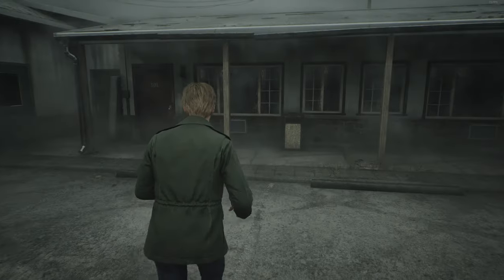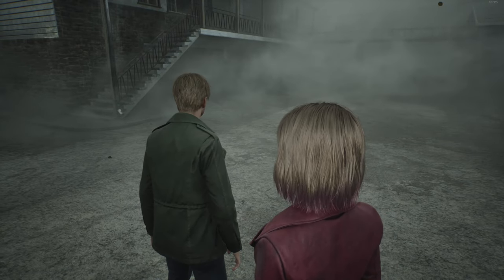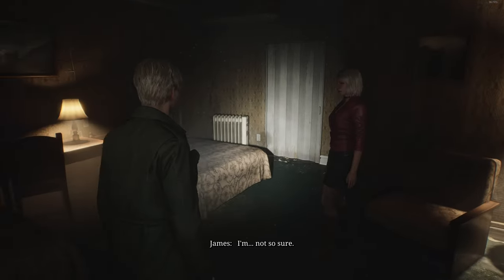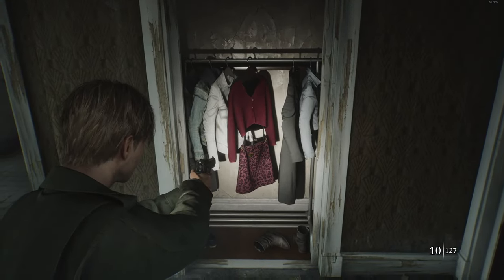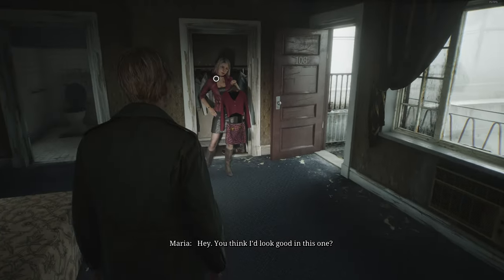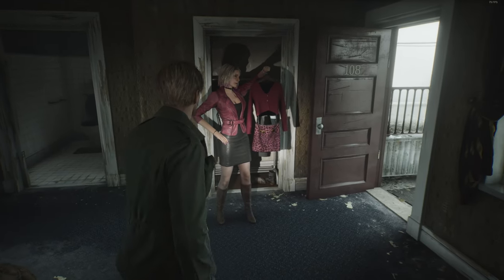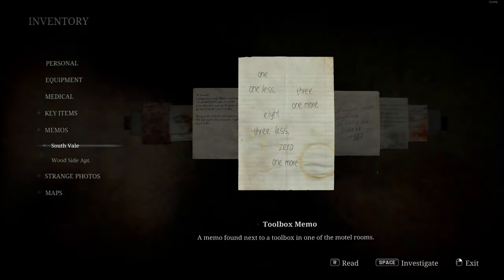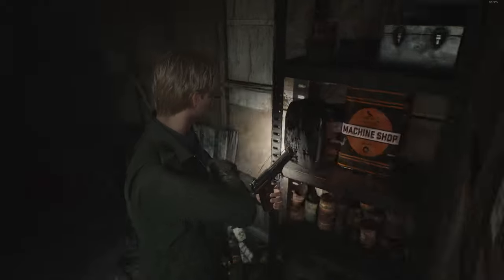Silent Hill 2 2024 Remake - Jack's Inn - Heaven's Night - Moonlight Grove - Part: 9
Hey guys, in this video, we begin by exploring Jack's Inn. James feels uneasy in one of the rooms, while Maria attempts to lighten the mood. We encounter a room with a weak wall segment as we continue upstairs. Quickly breaking through, we hop to the other side and discover a toolbox memo hinting at the lockbox in the Inn's office. After returning through the wall, we find Maria has discovered a rather interesting outfit... It looks familiar, doesn't it? I can't quite place it, but I'm sure I've seen it before. Back in the office, we use the code to open the safe and retrieve the gate key.

Advancing to the next area, we come across a broken key part, which we combine with another piece to create the Dog Key required for the dog ending. Suddenly, we're ambushed by a horde of Lying Figures. We quickly escape and exit through a gated fence, using our wooden plank as a barricade. Fortunately, we immediately find a steel pipe. We then navigate through the extremely hostile backyards, battling against the fierce wind.

Next, we find ourselves behind the local strip club, Heaven's Night. The door is strangely locked, and Maria has the key hidden in her... well, special place. Inside, we take a good look behind the curtain. This place must have been quite the establishment in its heyday. Maria tries to unwind and offers James a drink, but he declines. Not one to waste, Maria drinks hers. After a brief pause, we continue our search.

Stepping outside again, we enjoy a more relaxed journey through the streets leading to our special destination: The Moonlight Grove. It's a large rose garden in the town's center. Maria shares the statue's significance, but James concludes that coming here was a mistake... Mary isn't here.

My PC:
-CPU: AMD Ryzen 5800x3D 8C 16T @4.40Ghz
-RAM: 32GB Corsair Vengeance RGB @3600Mhz
-MB: MSI MPG X570 Gaming Pro Carbon WIFI
-GPU: Nvidia RTX 4080 16Gb ROG STRIX
-SSD 1: Samsung 860 Evo 250Gb
-SSD 2: Samsung 860 Evo 500Gb
-SSD 3: Samsung 970 Evo 500Gb (M.2 Boot Drive)
-SSD 4: Samsung 980 Pro 2Tb (M.2 Game Drive)
-HDD 1: WD Red 4Tb (Recording & Storage)
-Case: Corsair Obsidian D500
-Keyboard: Corsair K95 RGB Platinum
-Mouse: Corsair Scimitar RGB Elite
-Mic: Wave DX On The Wave XLR
-Cam: Logitech 920
-Headset: Corsair Virtuoso RGB
-Headset 2: Corsair HS60 (Older Systems)